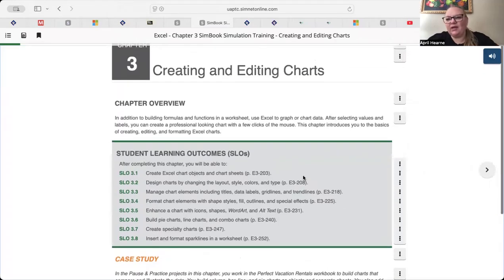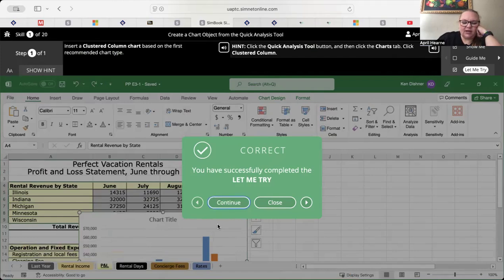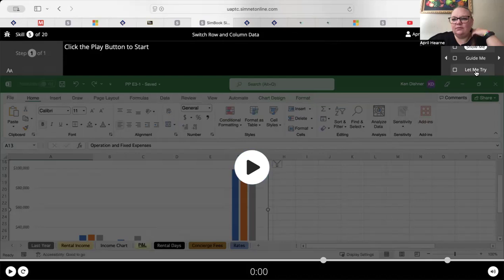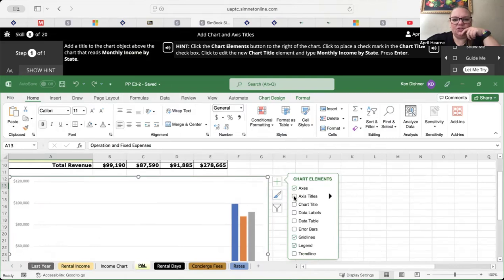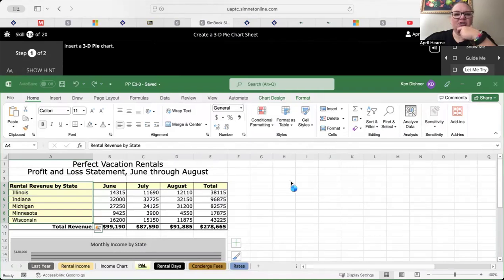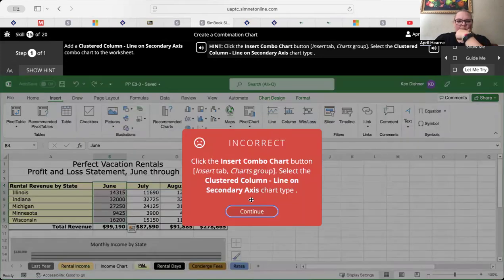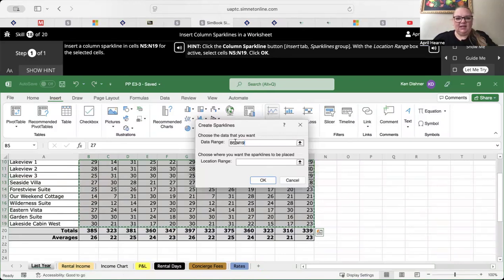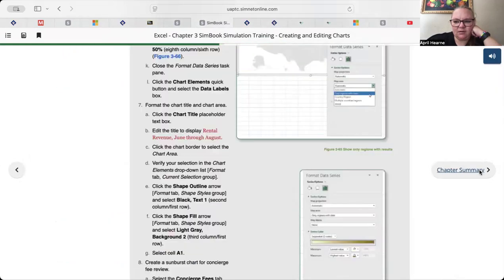Excel Chapter 3 SimNet Training